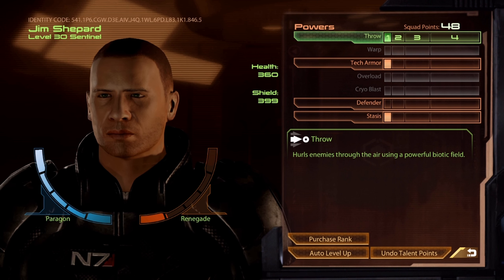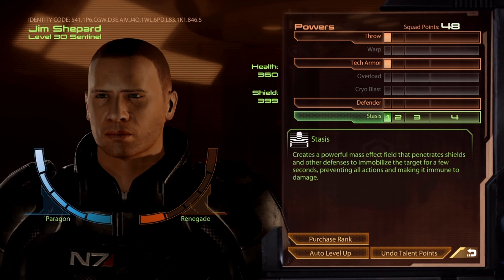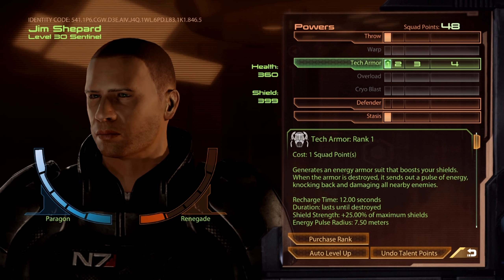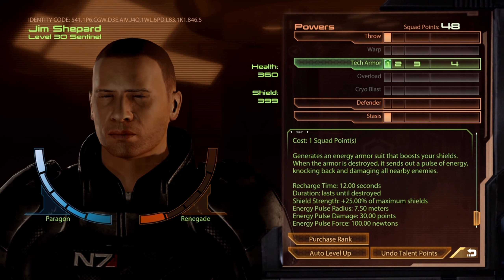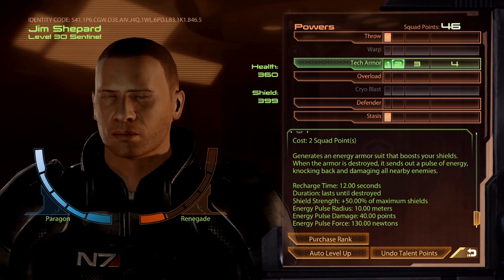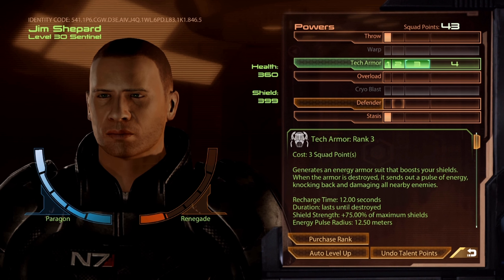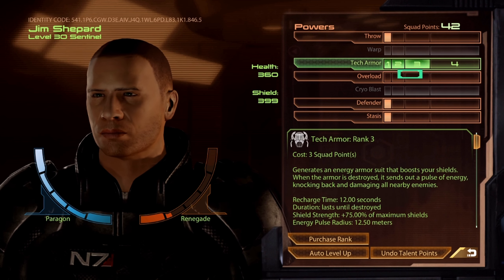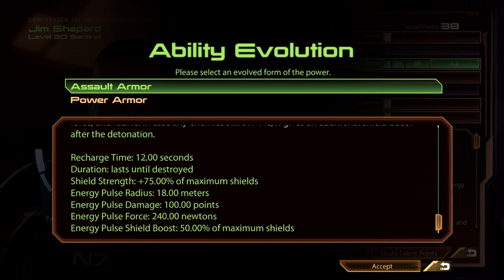Mass Effect 2 - Sentidendum - Sentinel Build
TLME2SG - Building the Sentinel

Somehow it took 20 minutes to say "get Tech Armor."

I don't know that I need to type out the progression in the comments by level or anything.  Take Slam early game for a warp bomb primer, and max Tech Armor to Assault Armor.  Then max passive to Guardian, and go wherever you want.

When I talk about Power Armor I didn't explicitly state that Sentinel doesn't really have damage powers by default, with the exception of Warp and Overload, which was part of the reason I don't like that evolution.

For the Cryo Blast build at the end, I go with only Rank 3 of Warp mainly because I don't go with a Warp Bomb team with Sentinel, and Throw cooldown is faster.

The phone rang around the 14 min mark or so, but I just cut that, which is why at some point you might be able to see Shepard jump slightly.